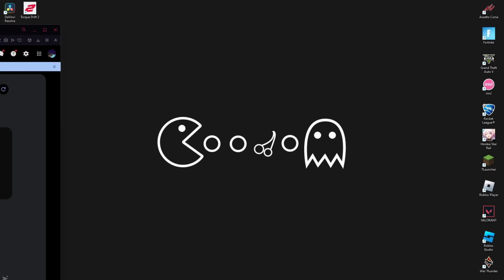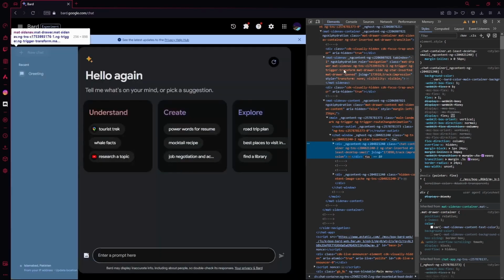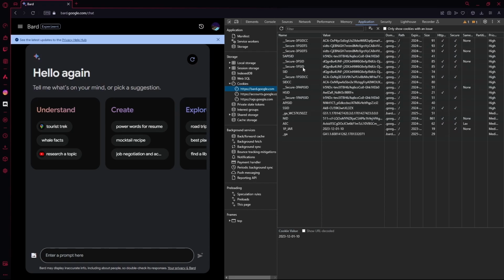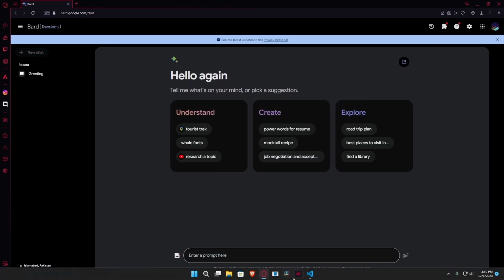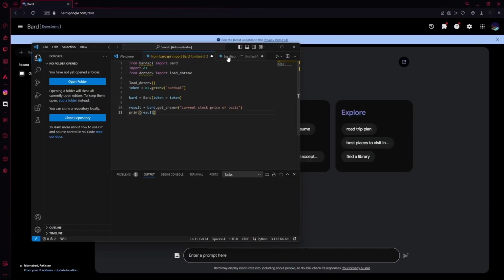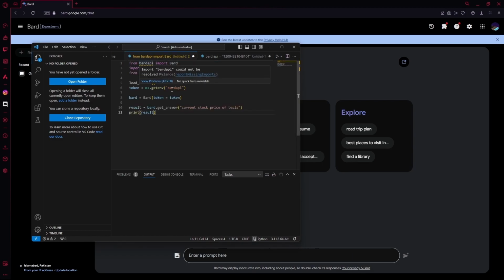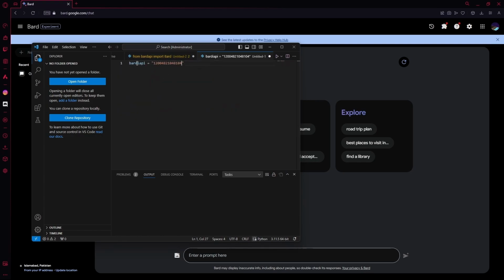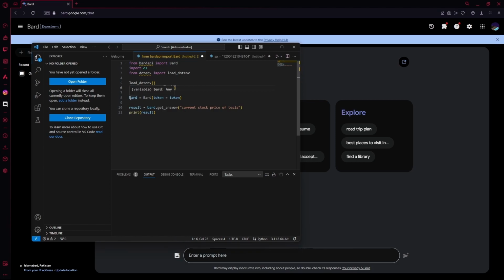How to Use Bard AI API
In this tutorial you learn how to use the Google Bard AI Chatbot API. I show you, how to get the Google Bard API key for free and how to use it.